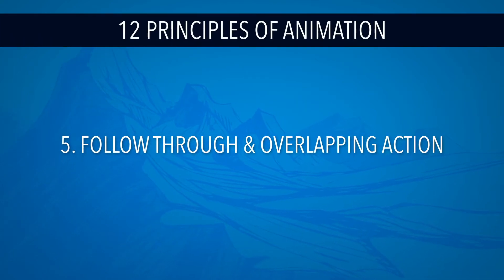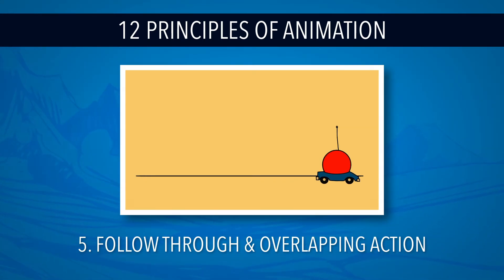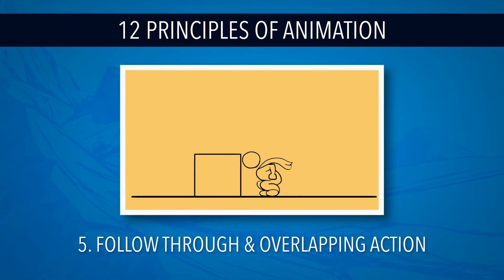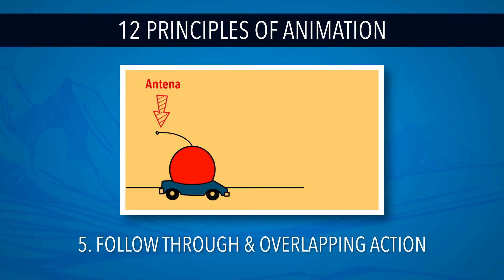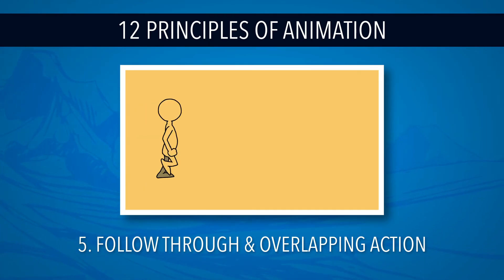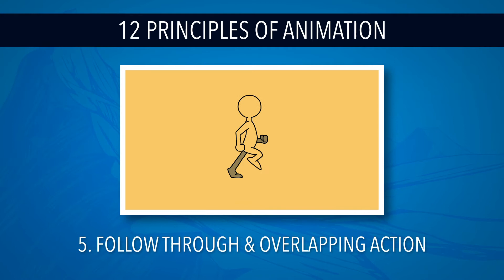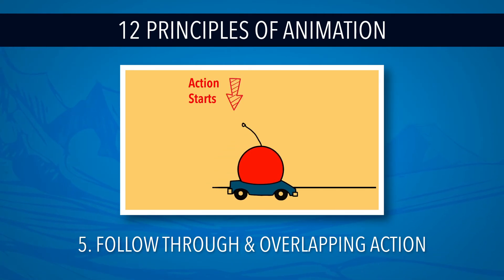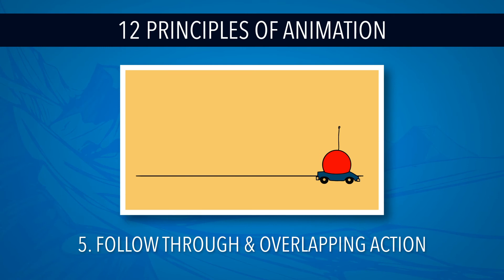12 Principles of Animation; 05 Follow Through & Overlapping Action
In this video, we will go over Follow Through & Overlapping Action, one of the 12 basic principles of animation as described by Frank Thomas and Ollie Johnston in the book "The Illusion of Life".